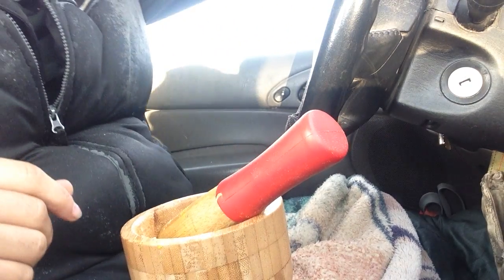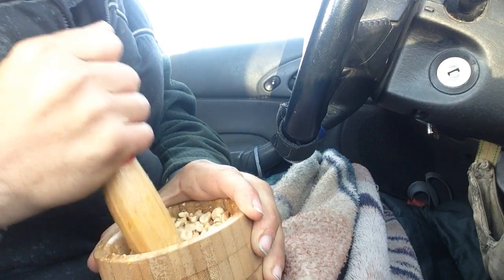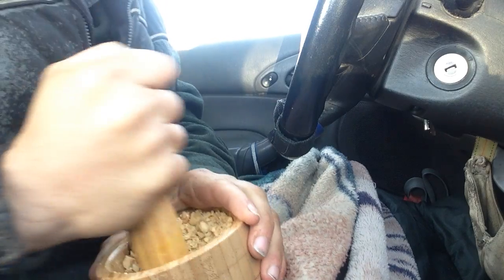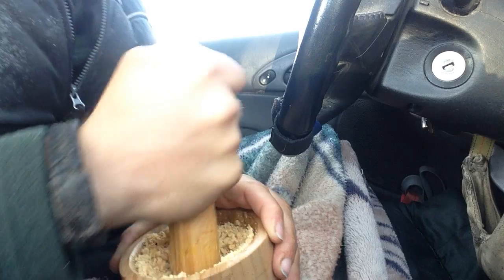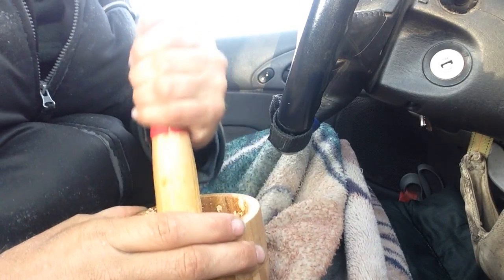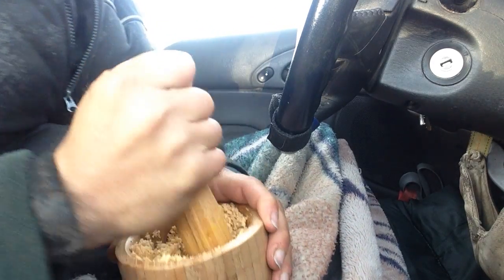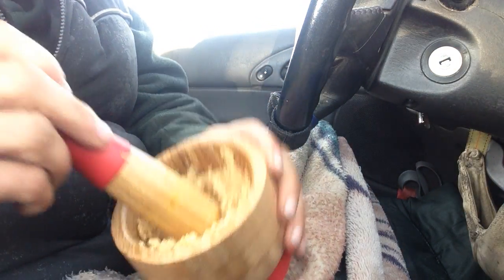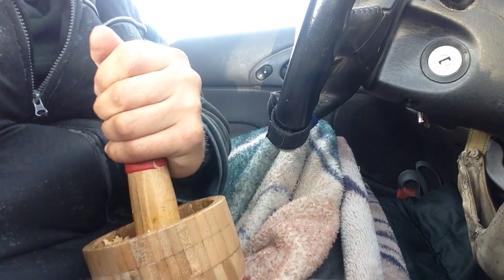How to Make Peanut Butter / Powder & Save Money; DIY; Car Kitchen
There are a lot of easy mixtures that can be put together using a wooden mortar and pestle. I used to own a stone mortar and thought that it was the best way to grind things, but after getting a wooden one, I can't tell the difference. The physical effort seems to be about the same between a stone or wooden mortar and pestle.